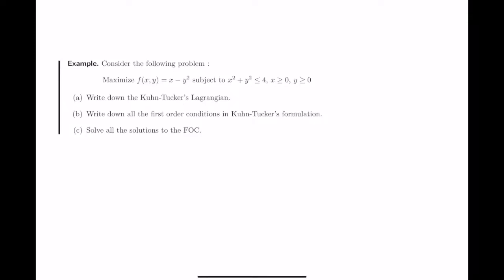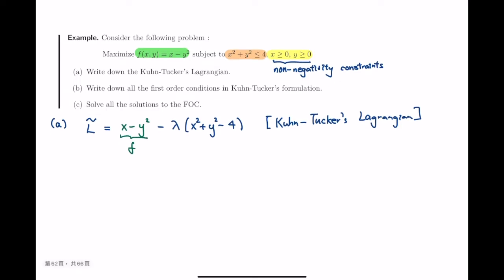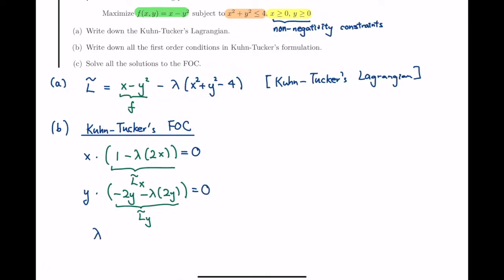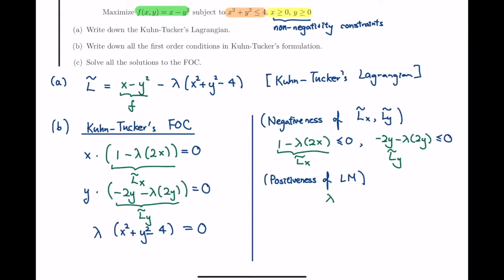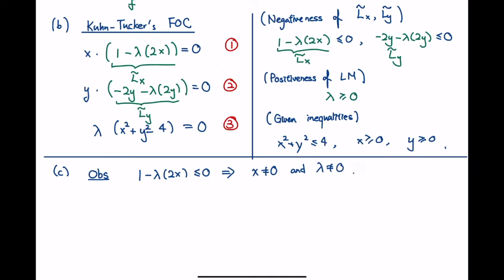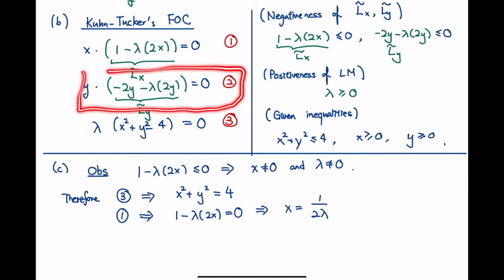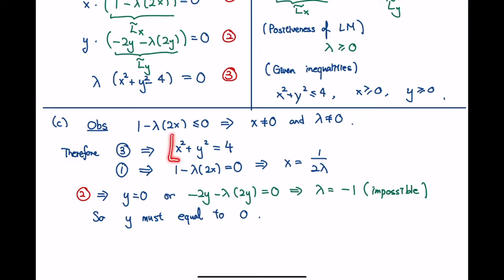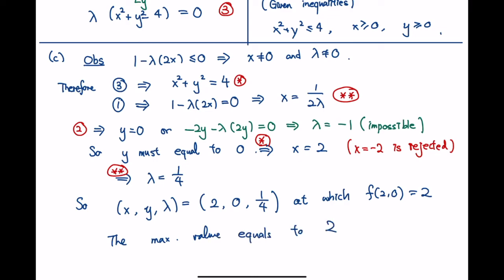Econ Week 13-8 Example by Kuhn-Tucker's method